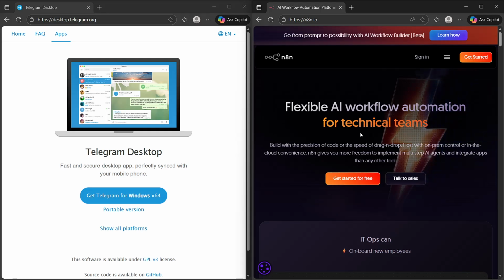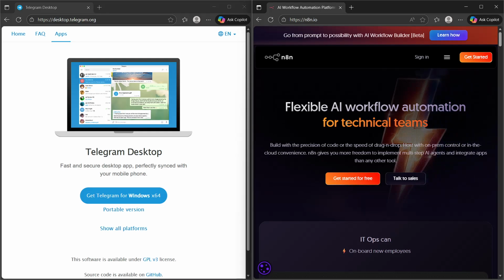How to Connect Telegram to n8n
In this video, I'll show you how to integrate Telegram with n8n. The method is very simple and clearly described in the video. By following all the steps, you'll be able to easily learn how to integrate Telegram with n8n.